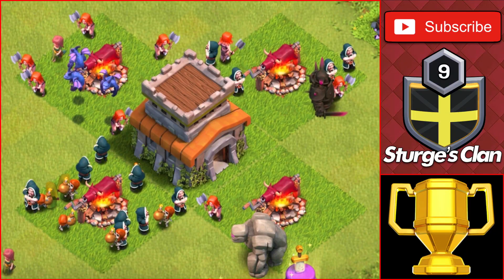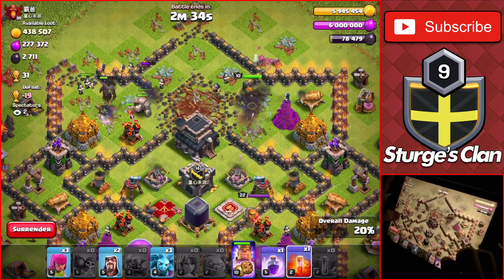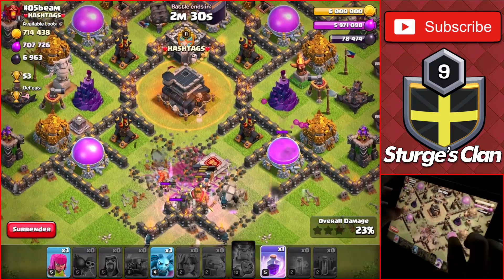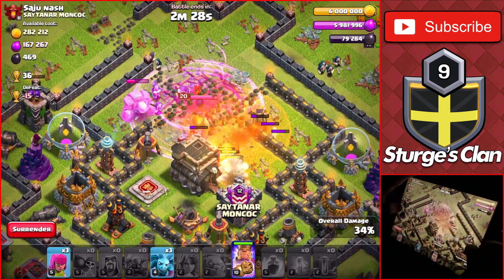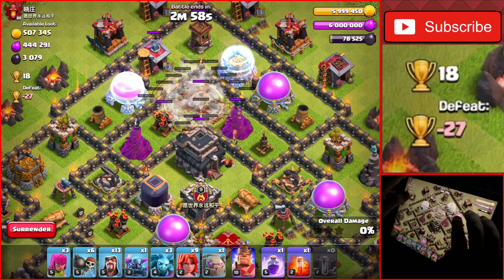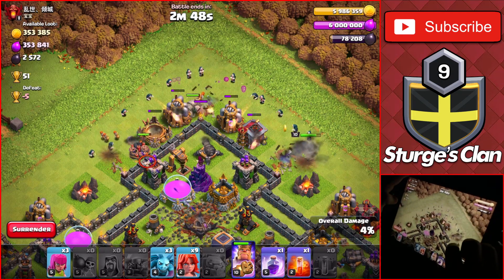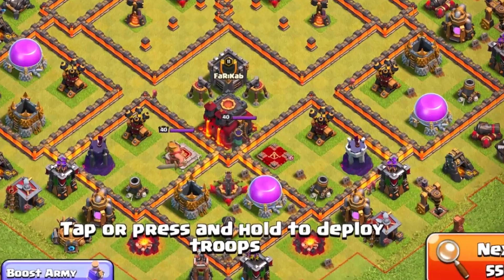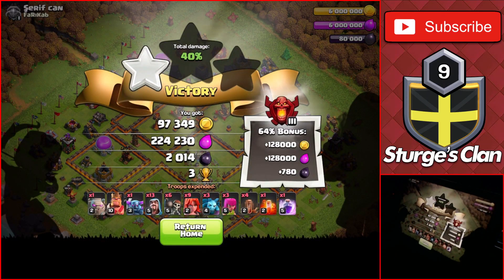BEST TH8 TROPHY PUSHING ATTACK STRATEGY WITHOUT CC!! | Clash of Clans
In today's video Sturge will be showing the best TH8 trophy pushing attack strategy without Clan Castle troops. The attack strategy that will be used in today's attacks is GoVaPe. This attack strategy will be used against Town Hall 9s and Town Hall 10s inside of Champion League. This army will also allow you to get even higher to Titan League and even Legend League.